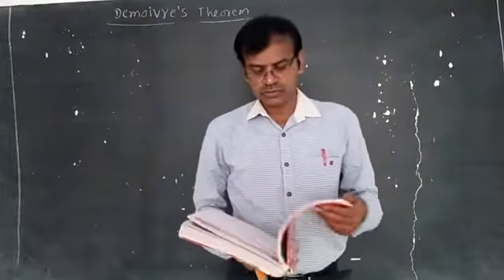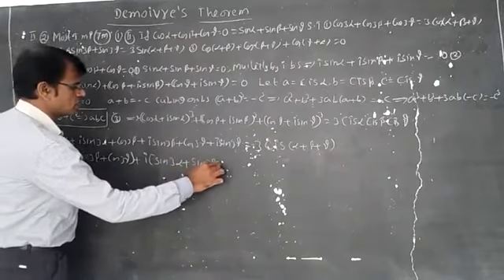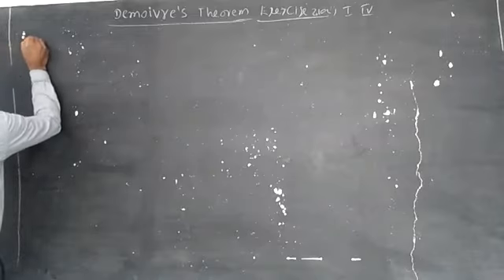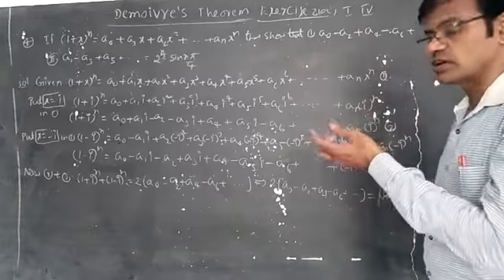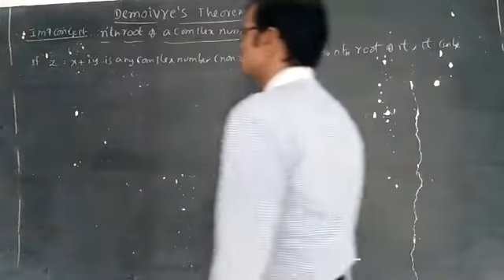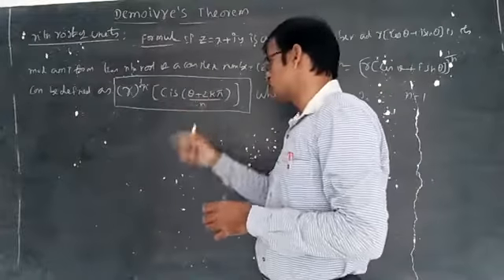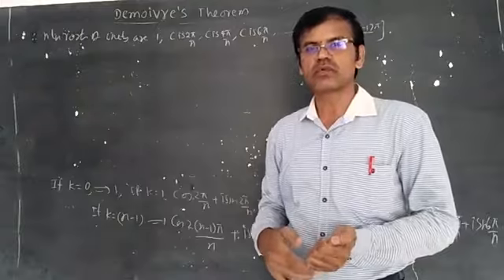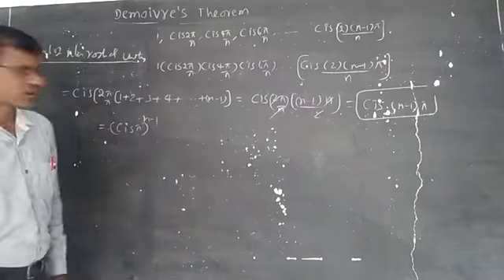Day33 Sr Inter IITJEE Maths 2A Demoivres Theorem Ex2A II sums VID20200910092401